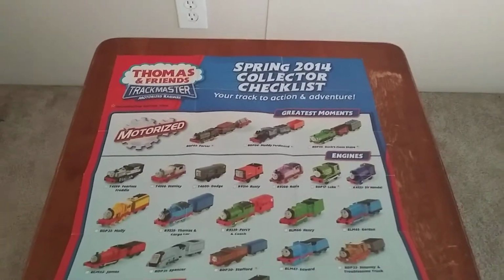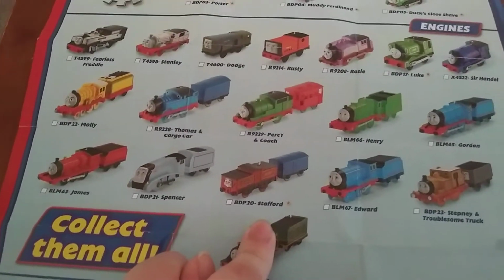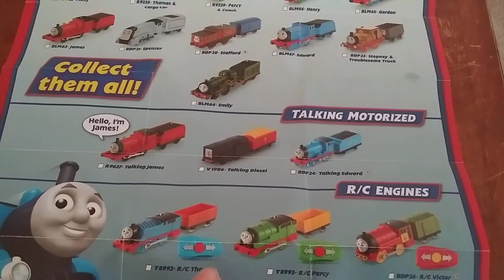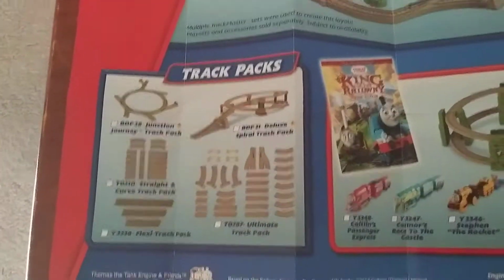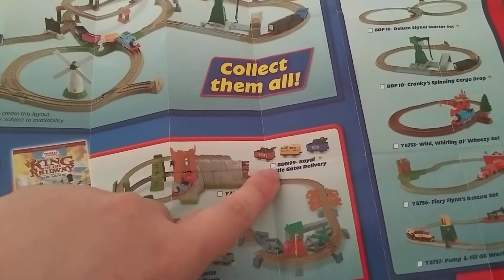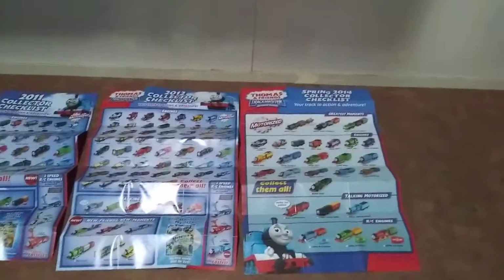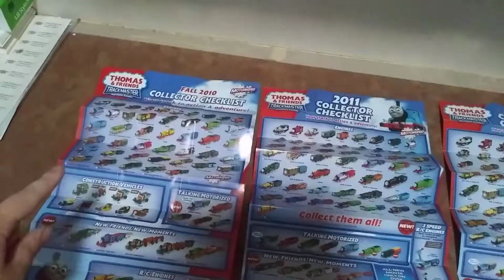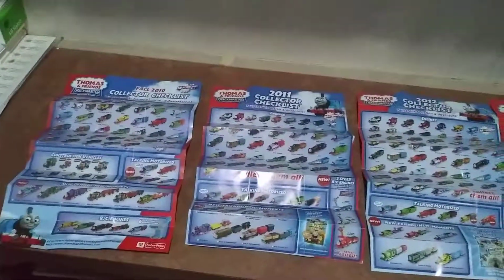Trackmaster checklist PART 4/4 (2014)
The last of Trackmaster GEN-1